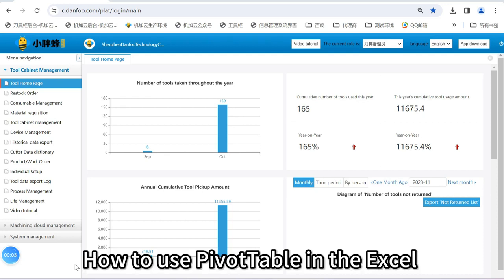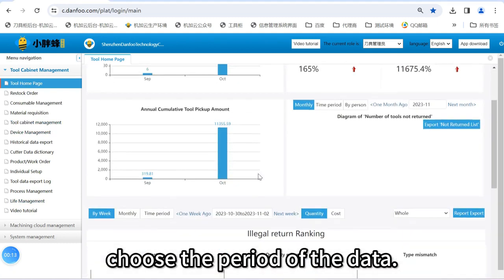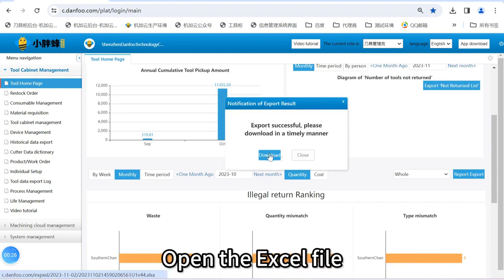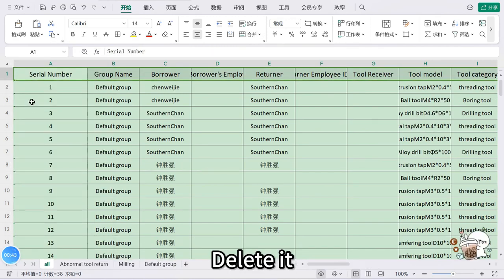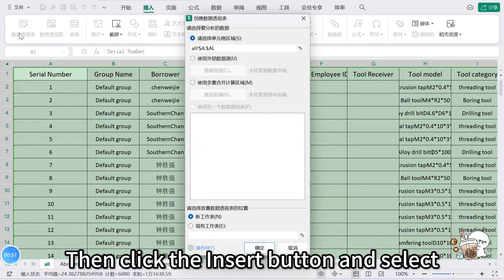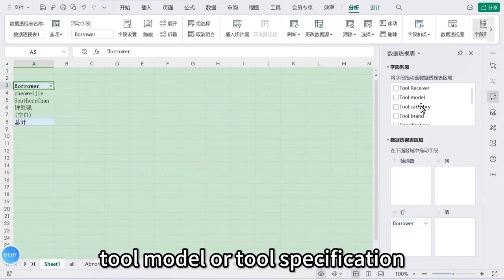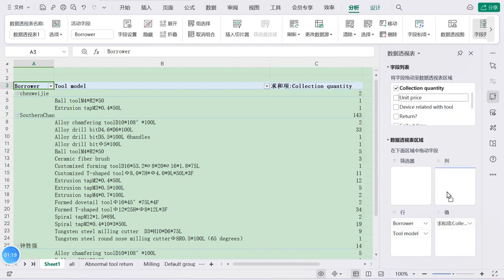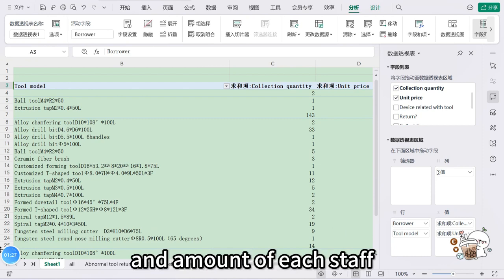Instructions of basic usage How to analyze the monthly usage of each staff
Recird data dapat di download denga format excel